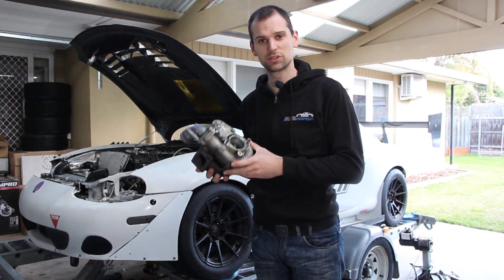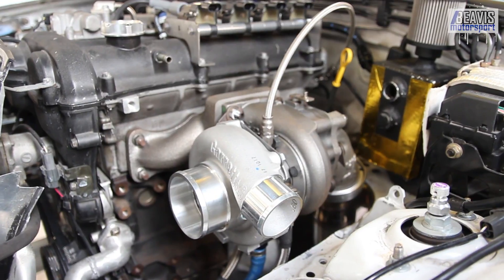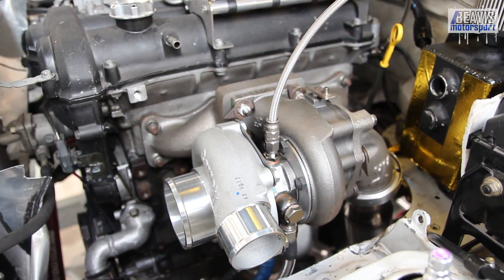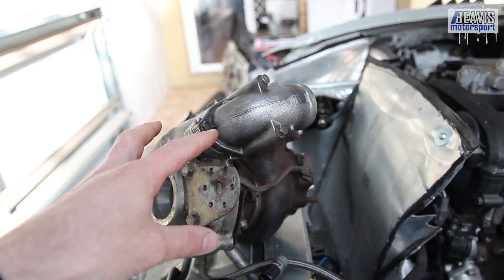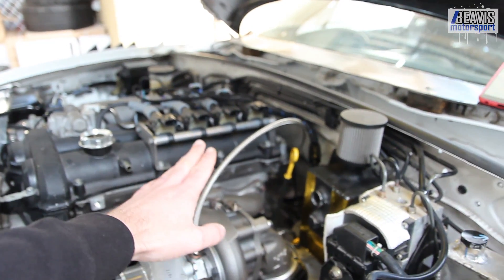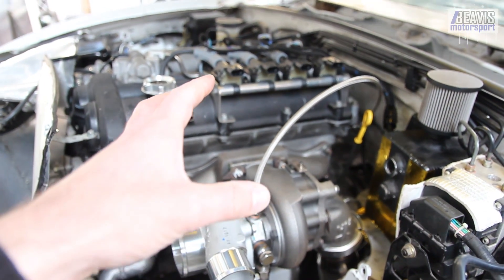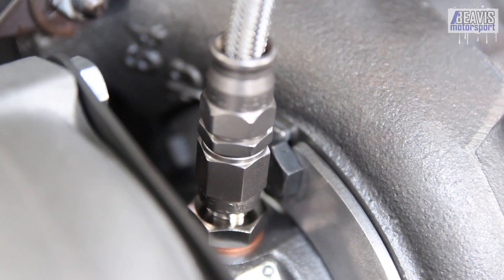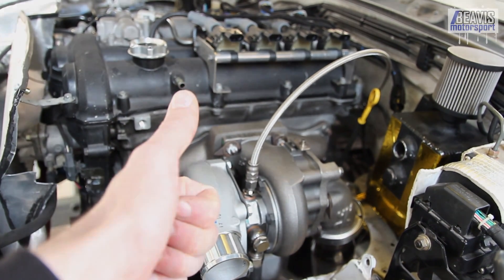TURBO OIL RESTRICTORS EXPLAINED - GARRETT Turbo Talk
If you've just bought a new ball bearing Garrett turbo then you may want to consider what oil restrictor you'll need to run to suit your turbo/engine setup.

Every engine and turbocharger is different. As mentioned throughout the video, this is just general advice based on documentation provided by the manufacturer, please seek your turbo manufacturers documentation for the right needs for your configuration.